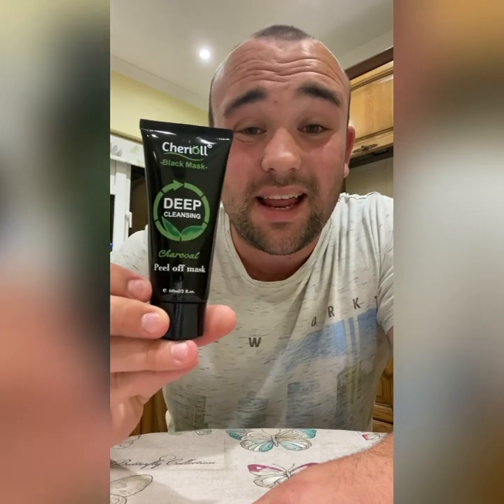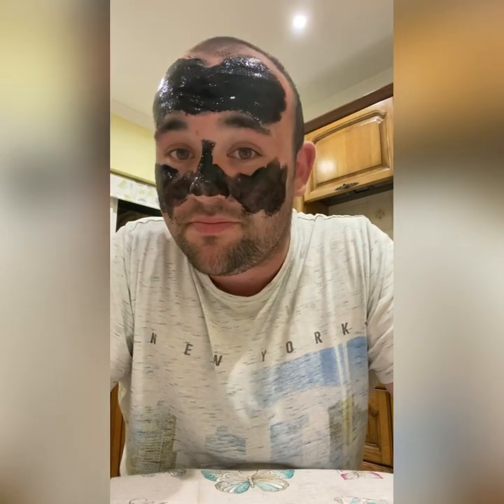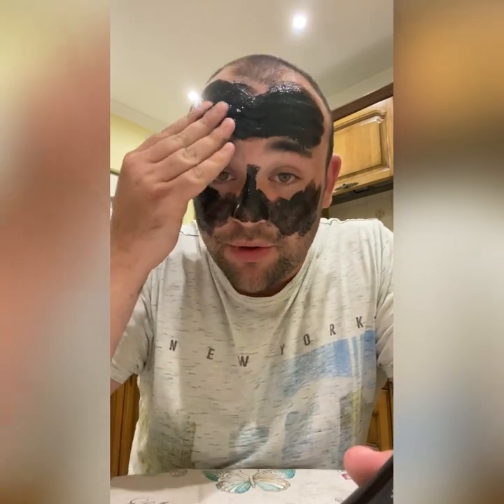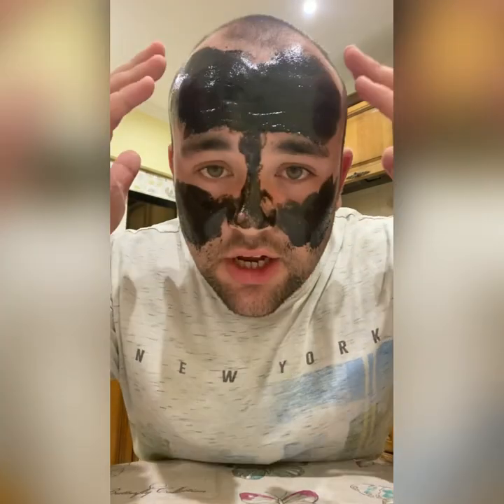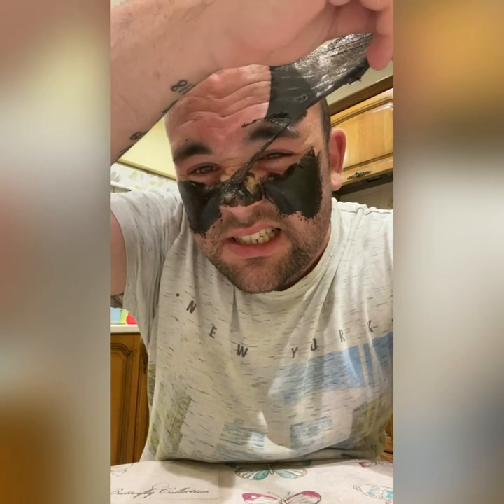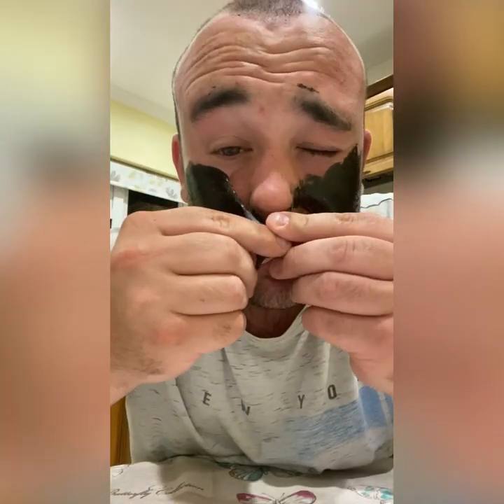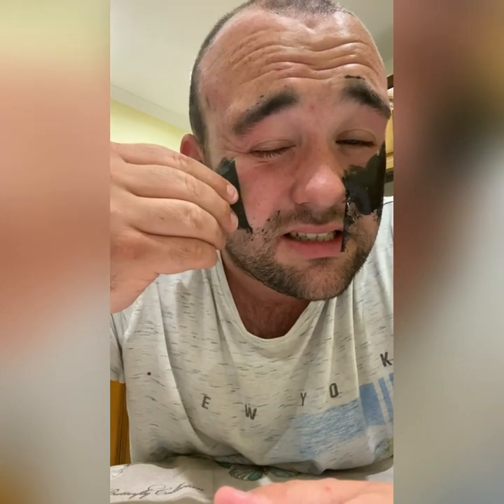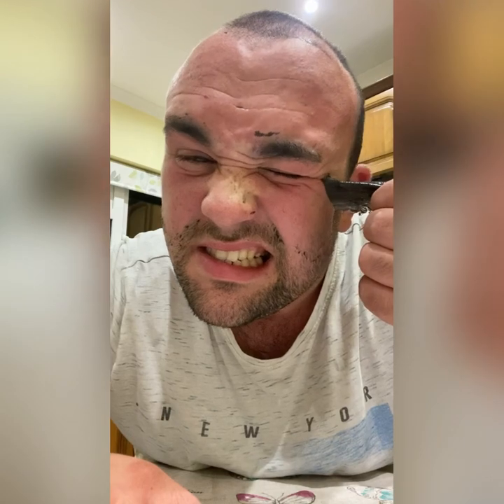PAINFUL CHARCOAL FACE MASK! (PAIN)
I have over 365k followers on TikTok 🤗 I mainly post pranks, vlogs and challenges on here 🤪